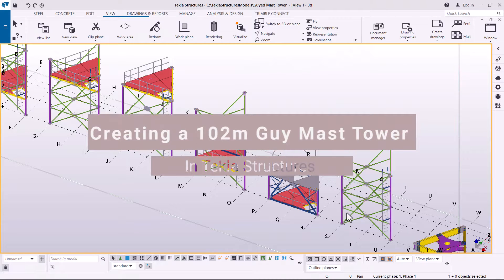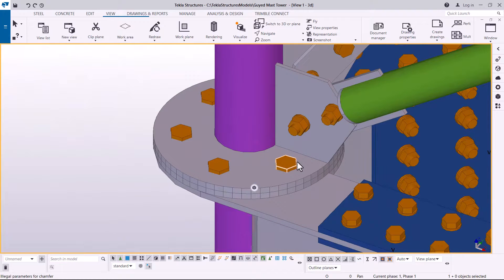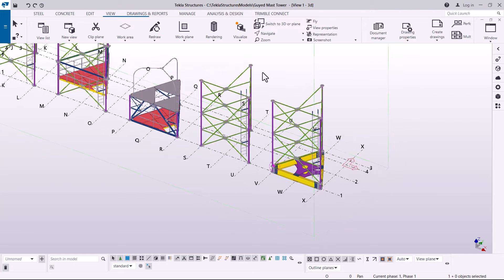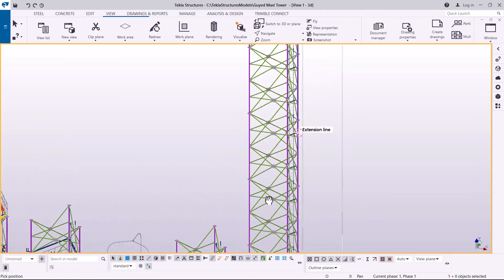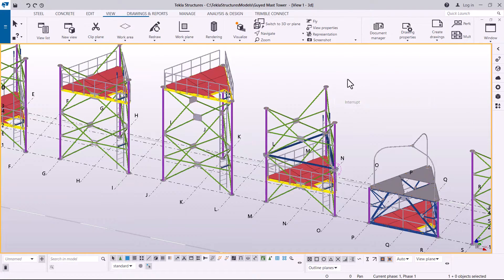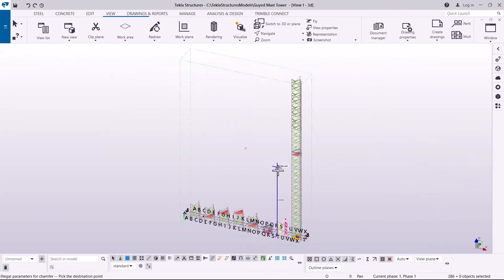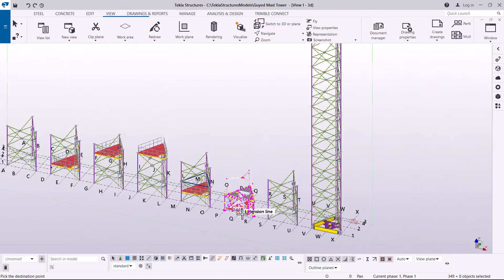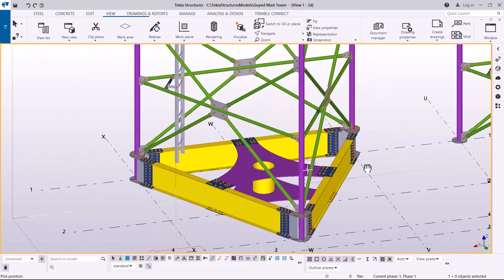102M Guy Mast Tower in Tekla Structures Part 1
102M Guy Mast Tower in Tekla Structures Part 1